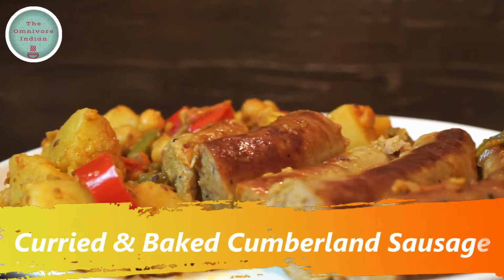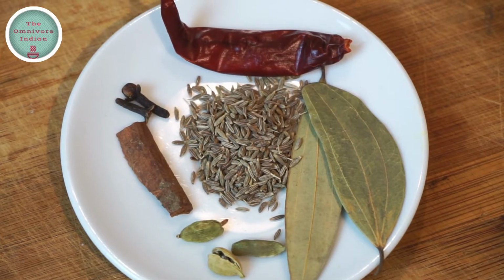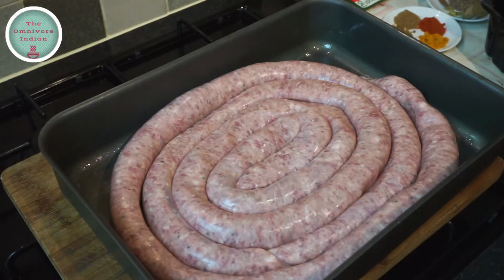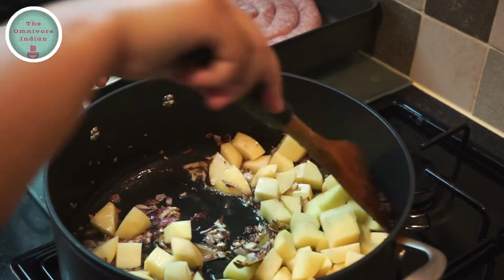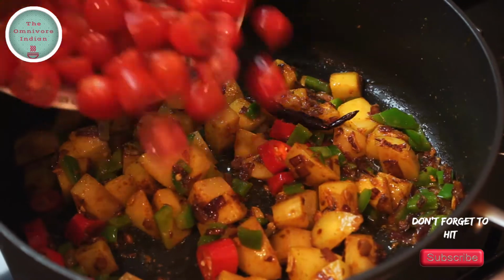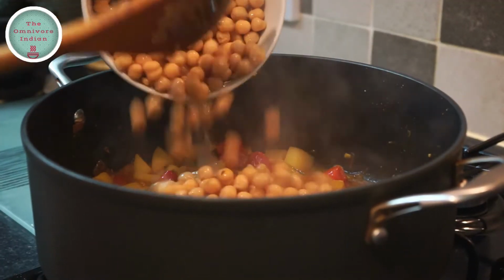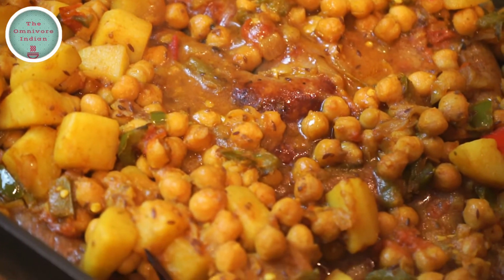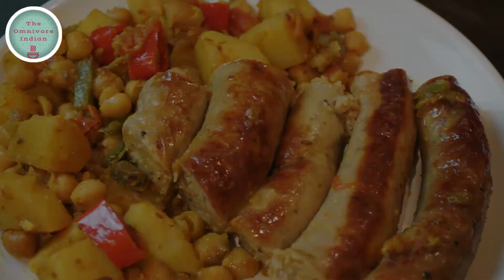Cumberland Sausage Ring Recipe - Baked & Curried Cumberland Sausage Recipe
The Cumberland Sausage Ring is a meaty, spiral sausage from Cumberland (now Cumbria), the most beautiful county of England. Cumbria is better known as the Lake District, which has been immortalized in the poems of Willam Wordsworth.
Since I live in Cumbria I wanted to create a recipe using this iconic, magnificent Sausage Ring from Cumbria. I wanted to make a fusion recipe with both Indian and Cumbrian flavors, which is a hearty family meal. Therefore, the Curried and Baked Cumberland Sausage Ring was born. If you are in Cumbria then you can buy this traditional sausage from specialist butchers and give it a try. Alternatively, you can use the regular sized Cumberland sausage that is available everywhere to make this recipe. Please adjust the timings according to the sausage size used. Enjoy!